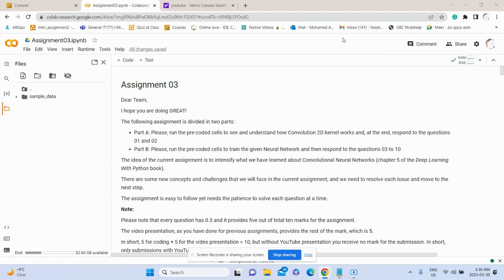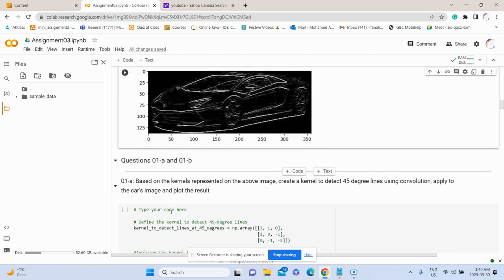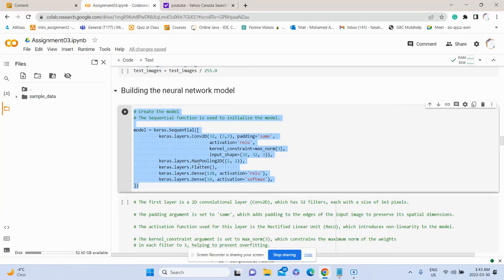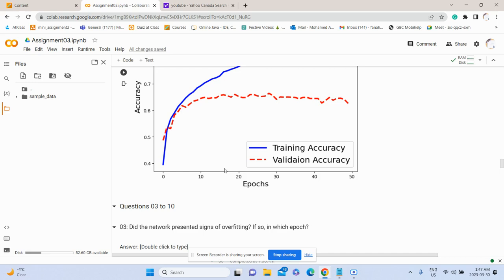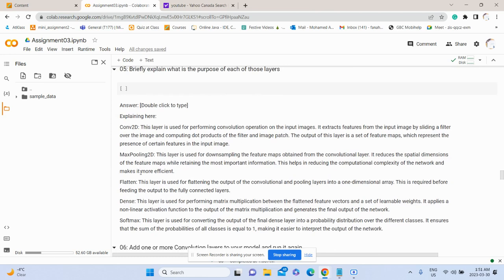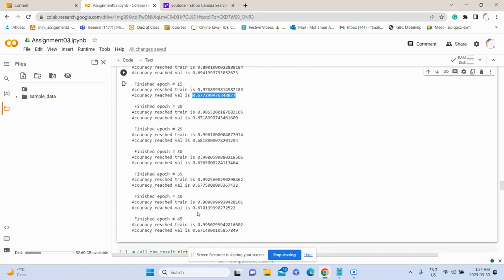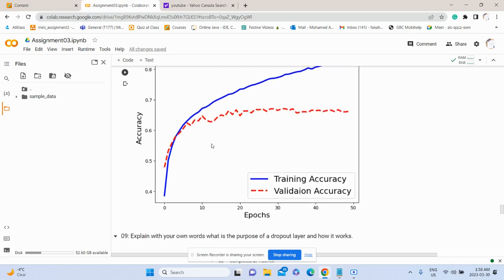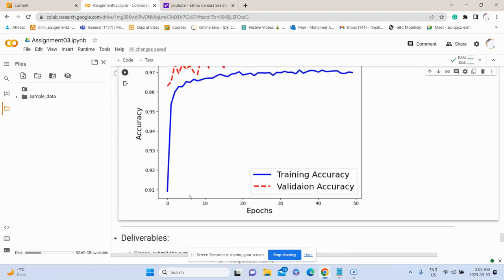Assignment 03 Machine Learning